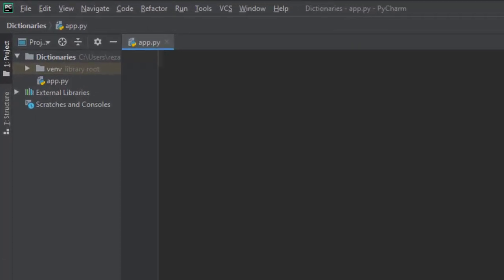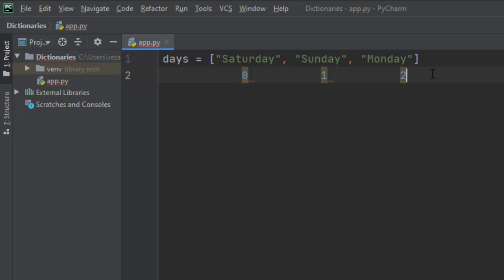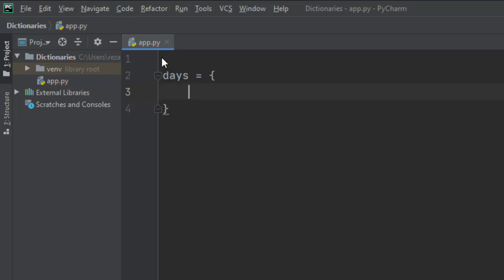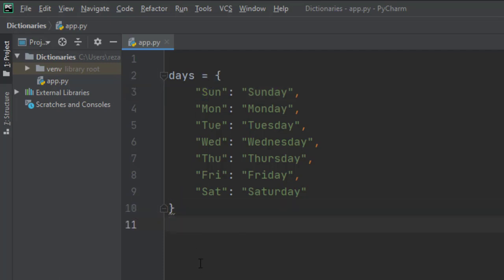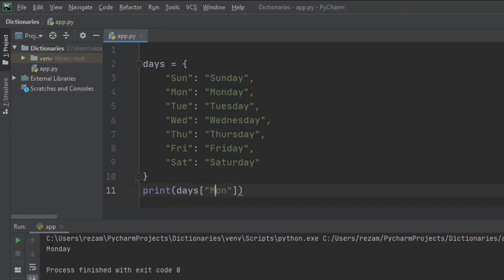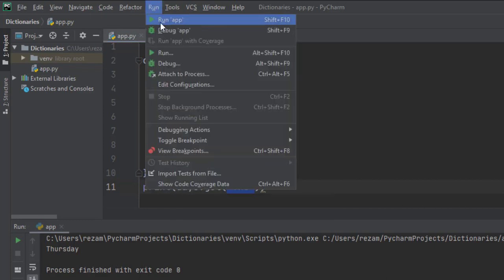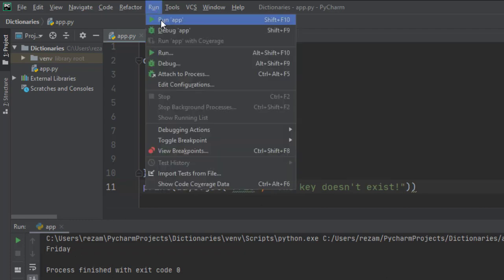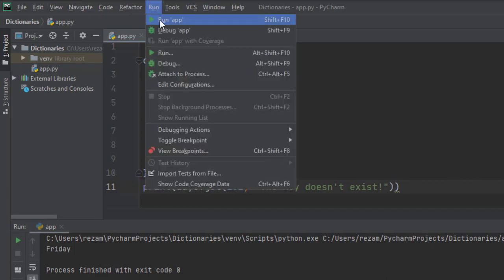#13 Python Tutorial - Dictionary in Python - Python for Beginners [2020] Full Course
Details about How and when to create Dictionaries in python together with a simple example

In this Video:
- Introduction to Python Dictionary
- Details about creating correct Dictionaries
- Details about when to use Dictionaries
- A simple example with Python Dictionary

Tutor:  Dr. Reza Mashayekhi